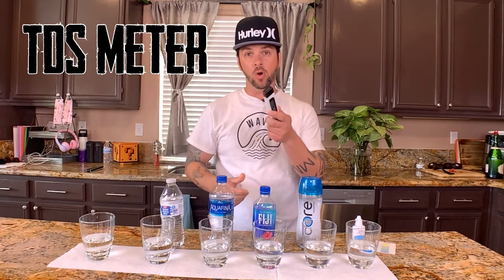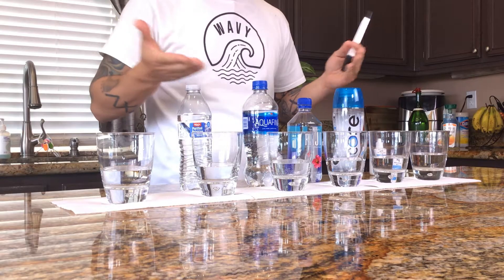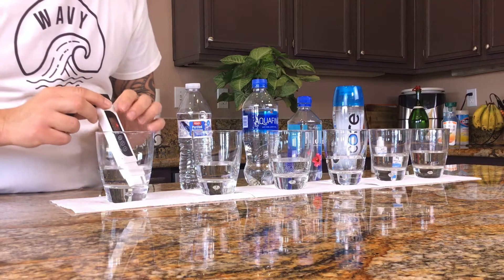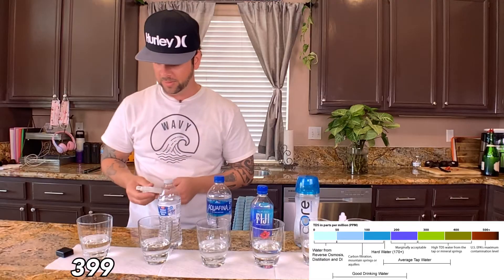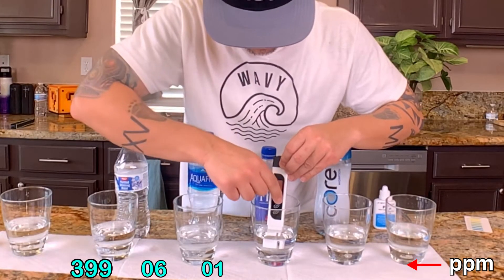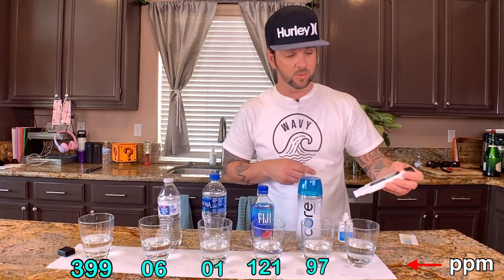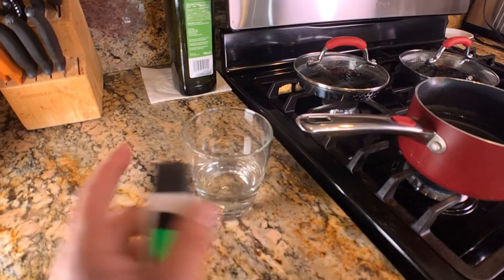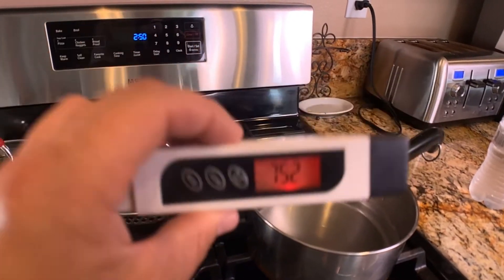TDS Water Tester 💦 - Tap vs Bottled Water | How to use a TDS meter | PPM - Tester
In this video i am putting to the test this TDS water  tester. It test the total dissolved solids found in tap water or bottled water. It also can test the water temperature which is a nice added feature. Do to the COVID-19 Pandemic 2020 people are buying water bottle like crazy right now.

I wanted to test out some of these to find out if they are any better then tap water or are we over paying for Certain Name brands when we can get a better quality water from a  no name brand. and the results are in.

But as you can see in the video if these are worth buying or not. But since this is the gear I film with then you know it works especially if you are a Mobile Creator (like myself)
Camera : Iphone Xs
Rhino Shield
Rhino Shield Case
Rhino Shield Lens Adapter
Sony CS3 Lavalier Mic
Lavalier Wireless Microphone for Smartphone Camera
Takstar SGC-598 Shotgun Mic
ULANZI U Rig Pro Smartphone Video Rig
Ulanzi Aluminum Tripod Mount with Cold Shoe for iPad Or Tablets
Softbox Lighting Kit Professional
Amazon Basics 60-Inch Lightweight Tripod with Bag
For Filming and editing I use:
New Apple iPad (10.2-Inch, Wi-Fi, 32GB) - Space Gray
Lumafusion editing app only for Apple.